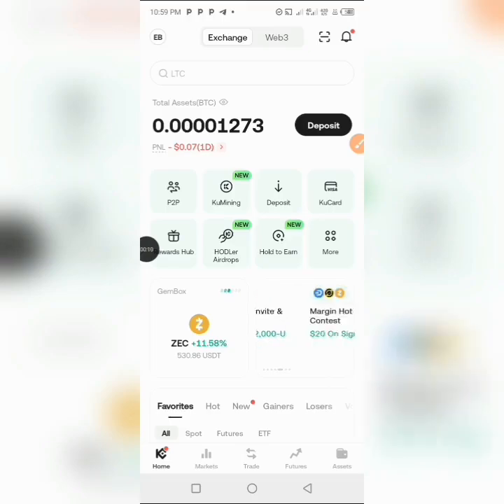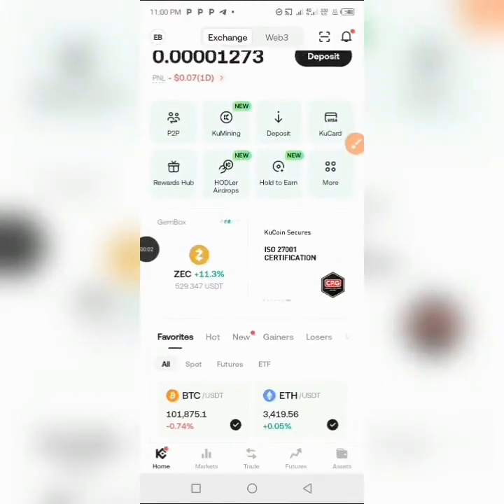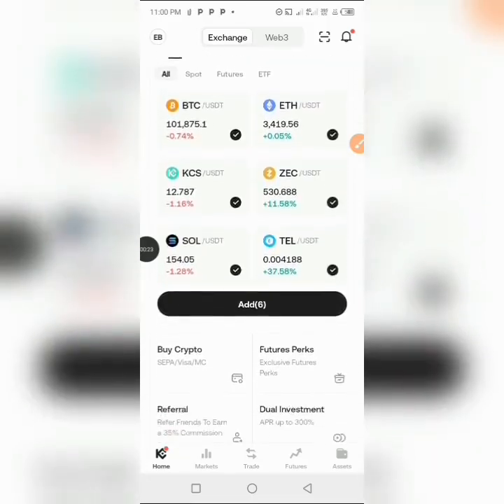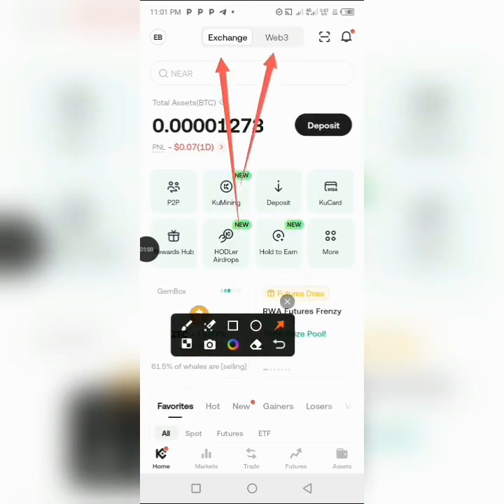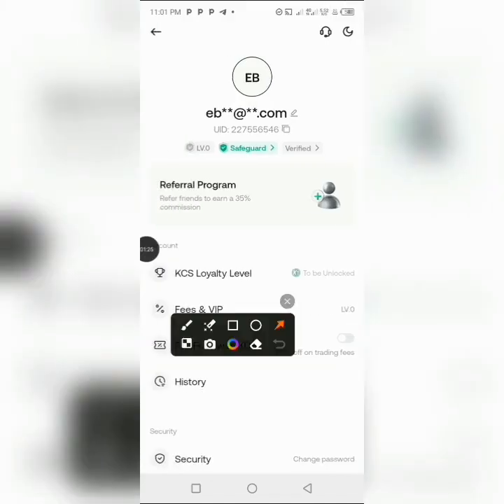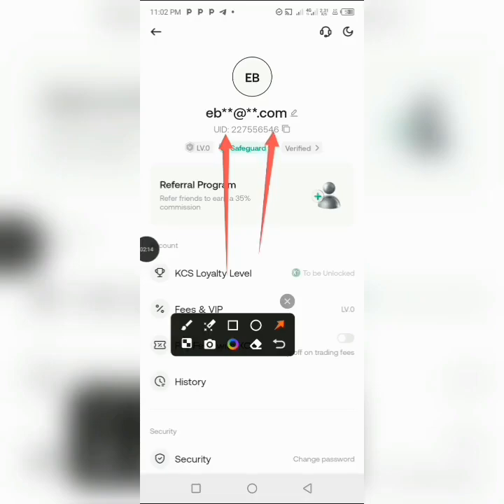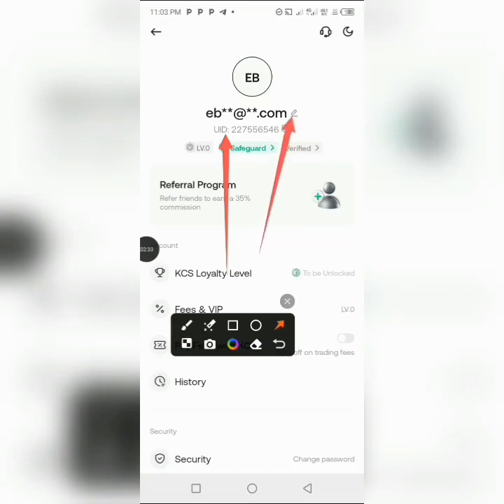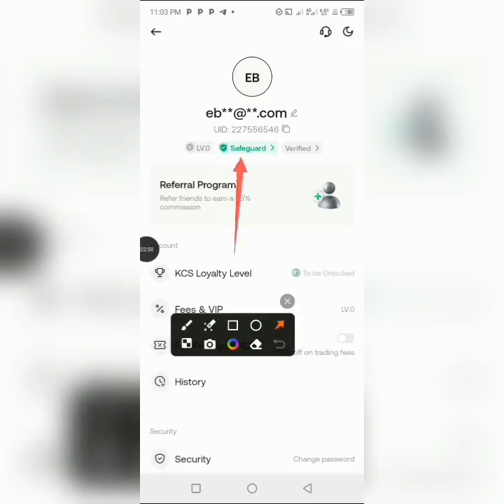HOW TO FIND & COPY YOUR KUCOIN UID FAST - STEP BY STEP GUIDE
In this video, I’ll show you how to locate and copy your UID on KuCoin easily and effectively — whether you’re using the KuCoin app or website. This step-by-step tutorial is perfect for beginners who want to find their KuCoin UID for verification, airdrops, promotions, or account linking.

✅ What you’ll learn:

* What a KuCoin UID is and why it’s important
* How to find your UID on the KuCoin mobile app
* How to locate your UID on the KuCoin website
* How to copy and share your UID safely
* Common mistakes to avoid when submitting your KuCoin ID

Timestamps:
0:00 – Intro & Why You Need Your KuCoin UID 0:18 – What is KuCoin UID? 0:45 – Method 1: Mobile App (30-second trick)
1:55 – Method 2: Desktop Website
 2:40 – How to Copy & Save Your UID Safely
 3:15 Referral & Airdrop Benefits
 4:00 – Mistakes to Avoid

Why this matters:
Your KuCoin UID (User ID) is essential for verifying your identity, joining airdrop events, or participating in referral programs. This guide helps you avoid errors and save time while navigating your KuCoin account.

📲 KuCoin Beginners Tips:

* Secure your account with 2FA
* Always double-check your UID before sharing
* Use the latest KuCoin version for best results